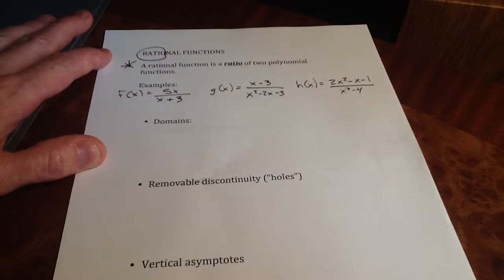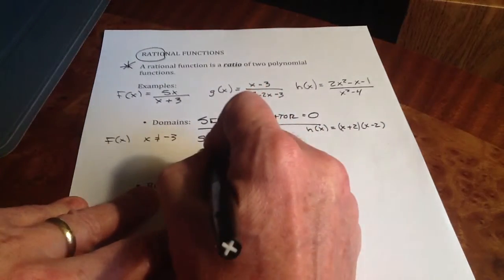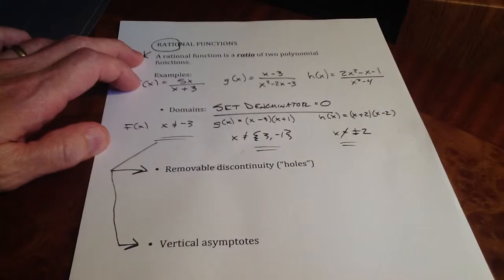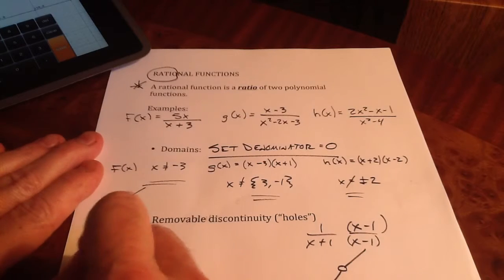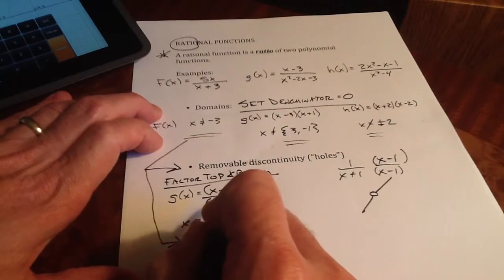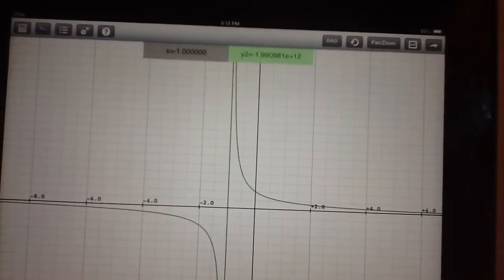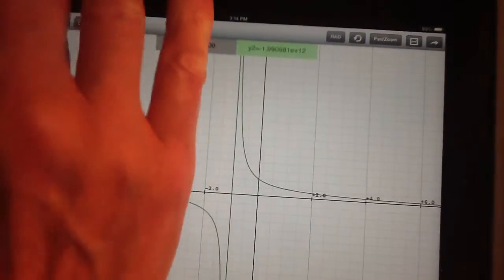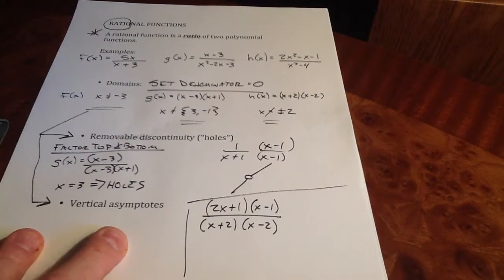Rational functions intro #1